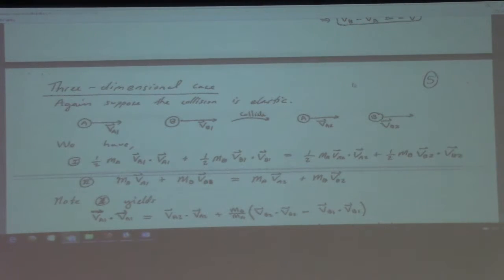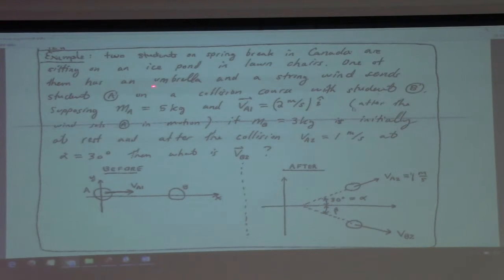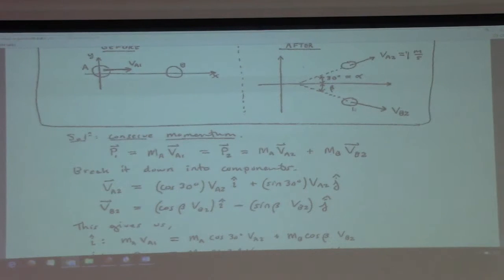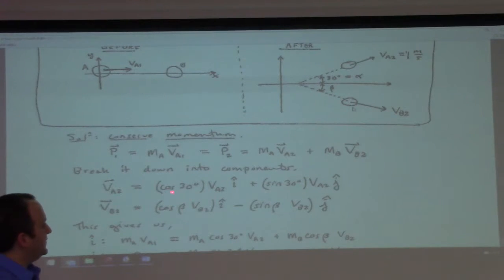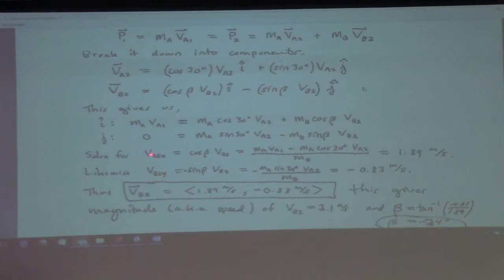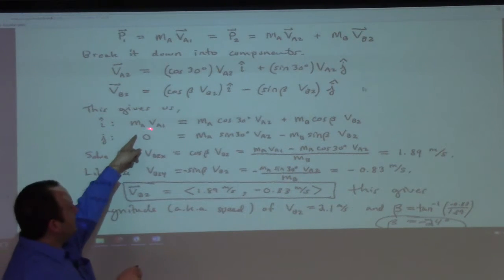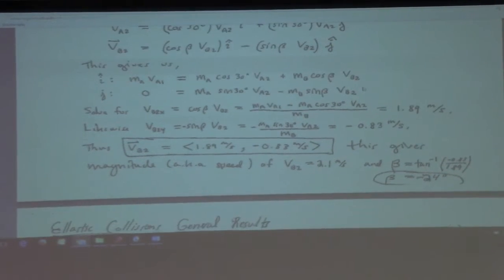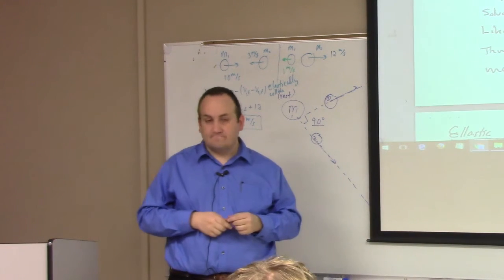Physics I: March 8, 2016, collisions continued (part 2)